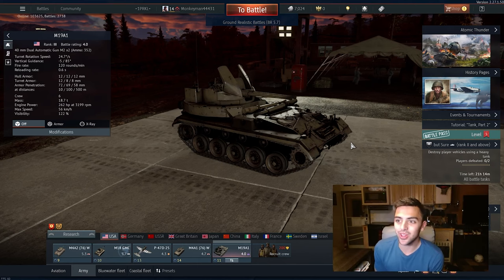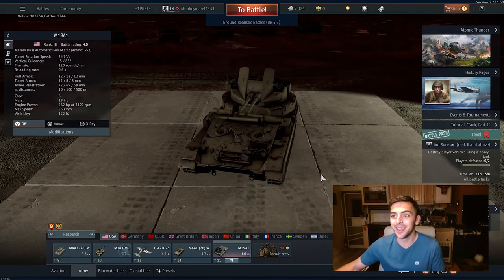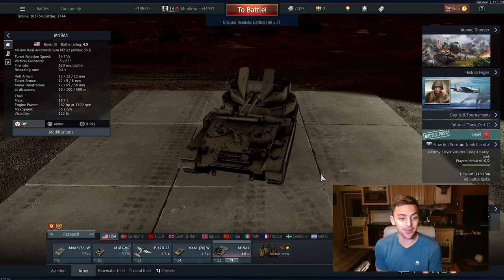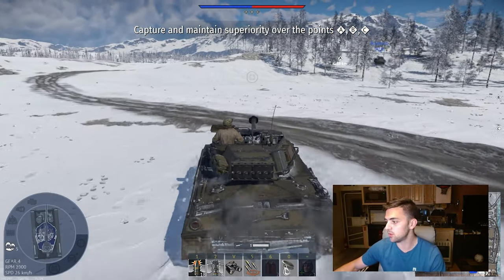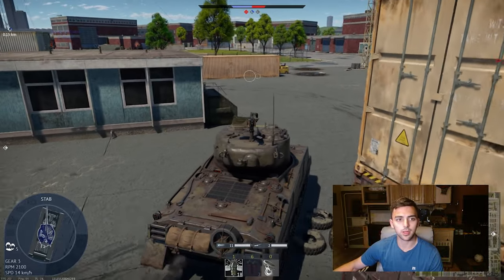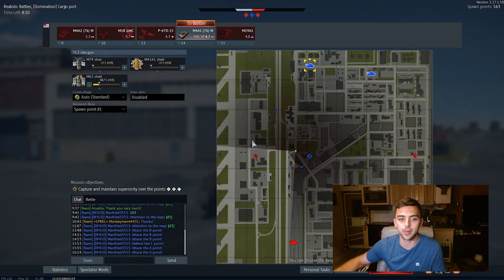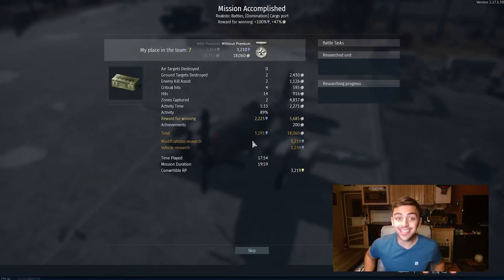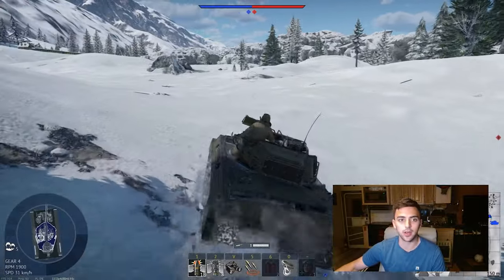40mm Fully Automatic CANNON!! - War Thunder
War Thunder is an exciting game where you can level up your planes, tanks, & ships to fight online. My personal favorites are the planes and the tanks for enjoyment.